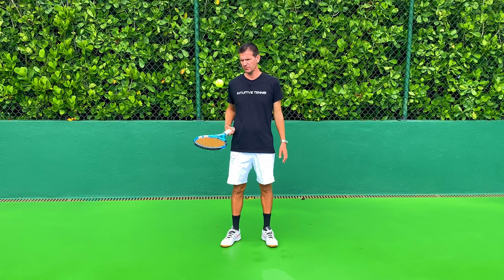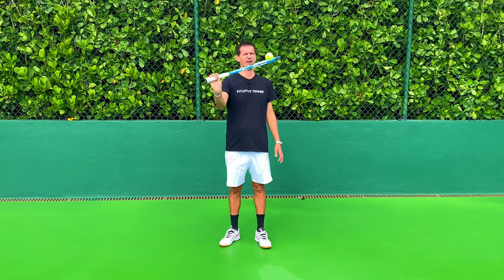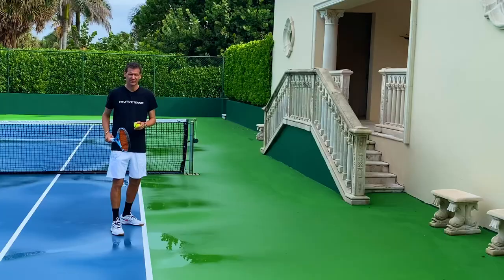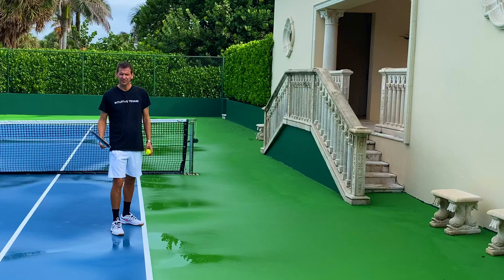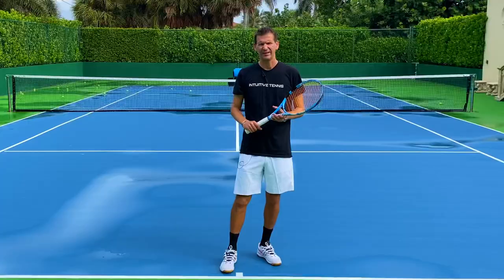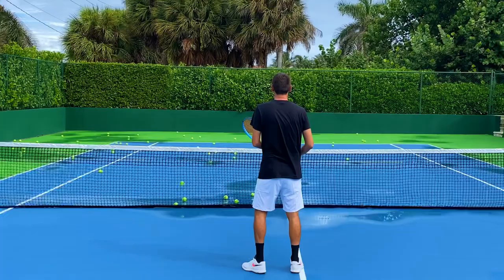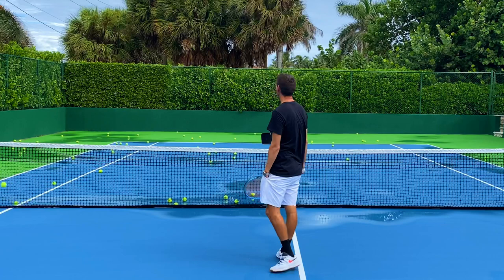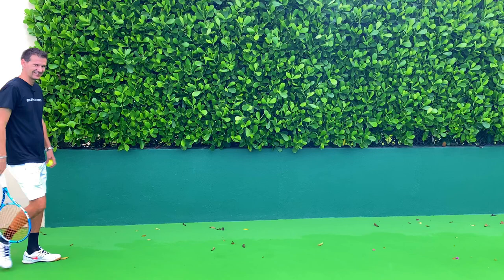How to Develop Feel in Tennis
When I was a junior I didn’t possess feel. In fact, I was a ball basher. However, once I started teaching tennis I was forced to hit the ball gently to my students, and over the past 25 years or so I developed great feel. In today’s video, I present drills so that you can develop feel as well.

0:00 What is Feel?
1:50 Feel Exercises
5:40 Feel Shots